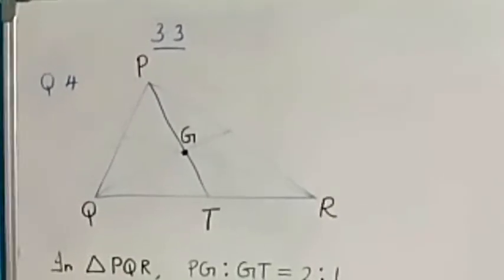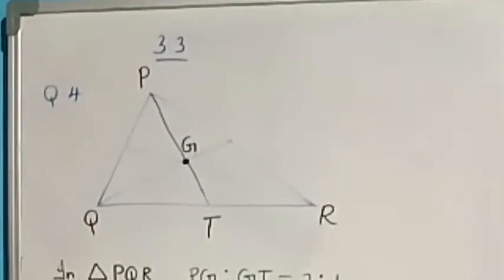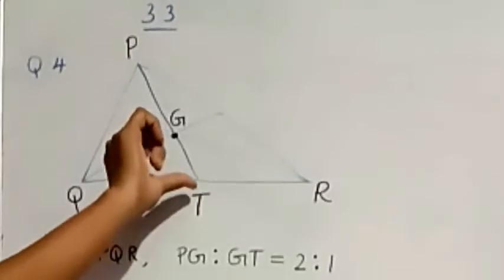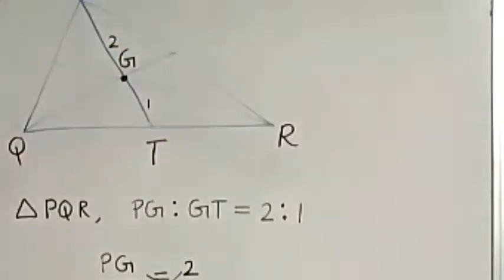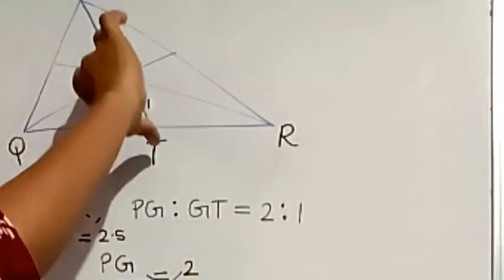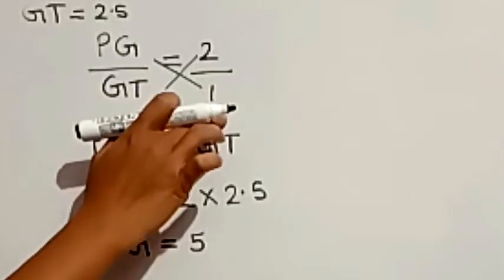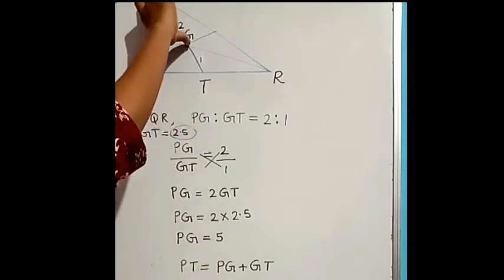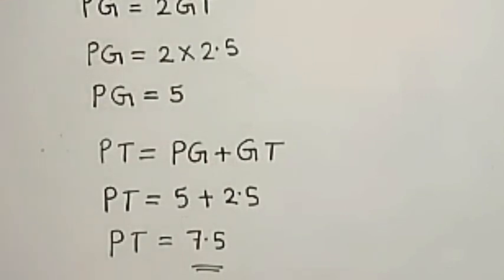Std 9th Maths-2 Chapter no-3 Triangles Practice set 3.3 Question no. 4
Std 9th
Maths-2
chapter no-3 Triangles
Practice set 3.3
 Q.No. 4